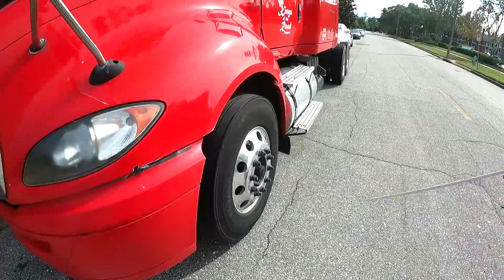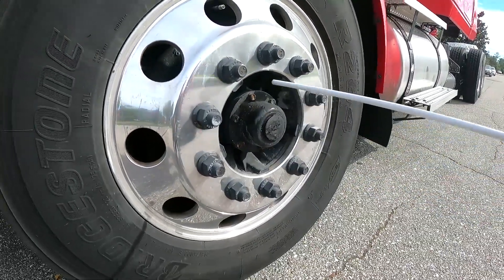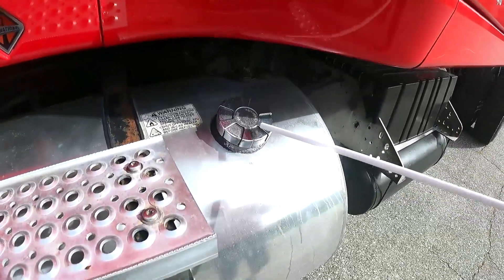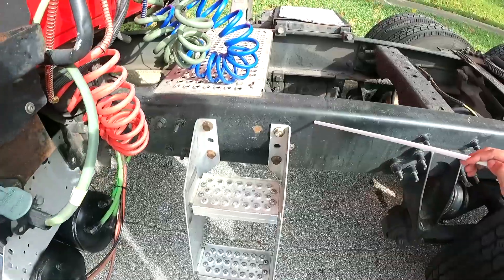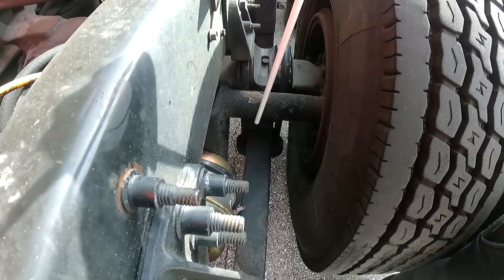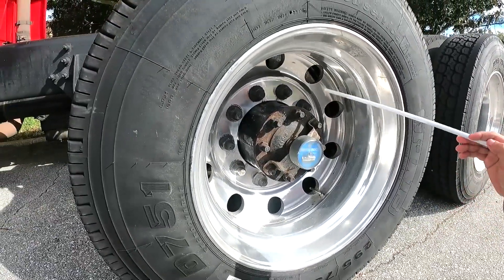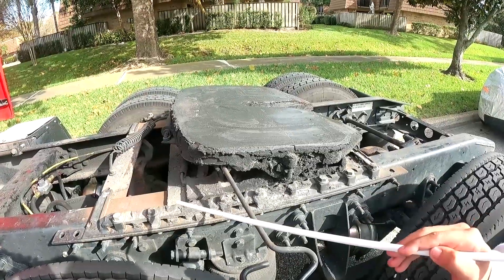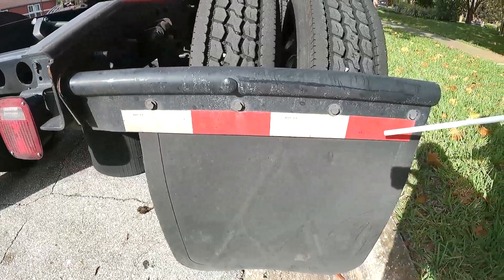A 21 years old driver doing a basic Pre Trip Inspection!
Welcome to my first ever video. Hope you guys enjoy this journey with me.

Truck own and managed by Kings Of The Roads